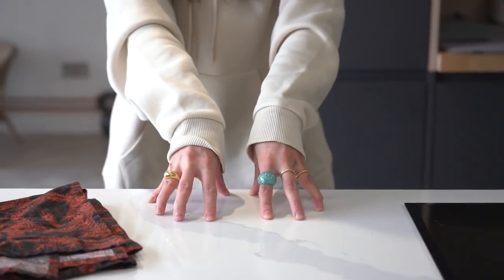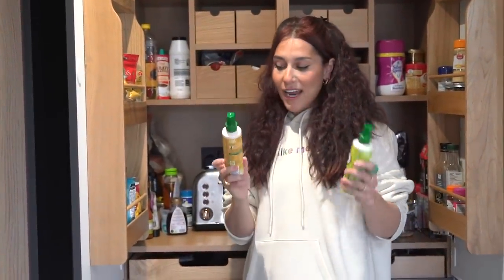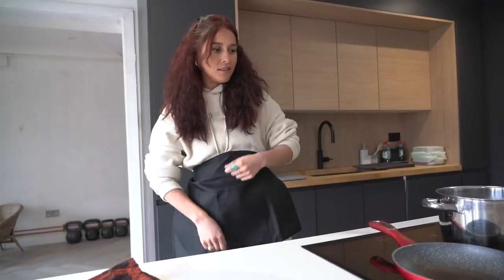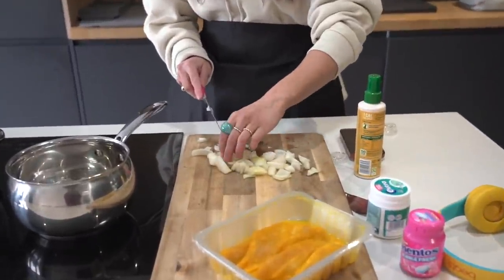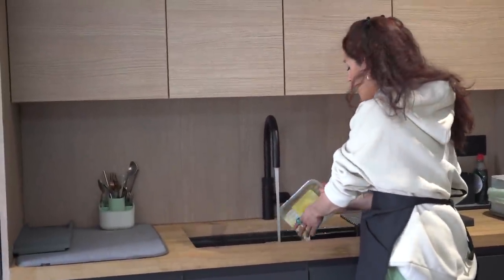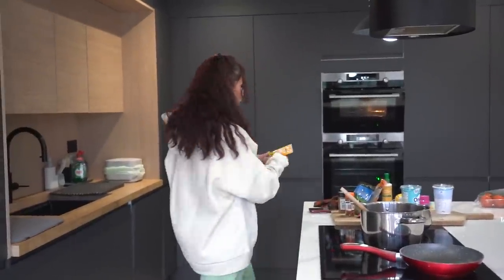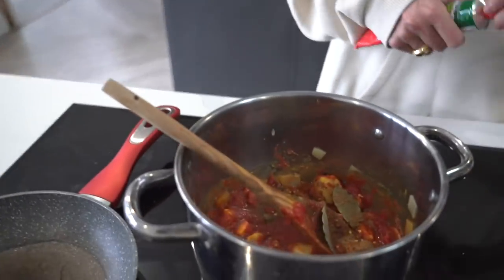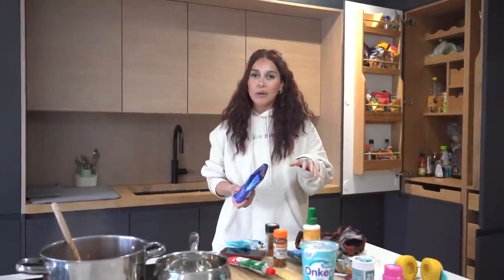COOKING BIRYANI FOR MY PAKISTANI HUSBAND